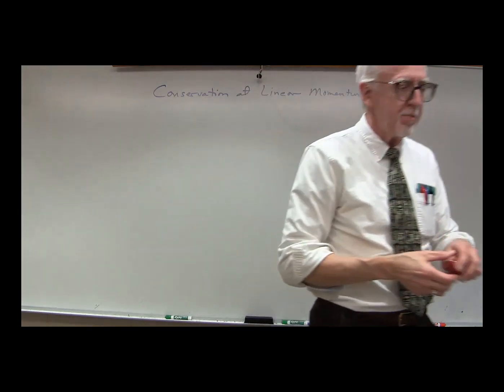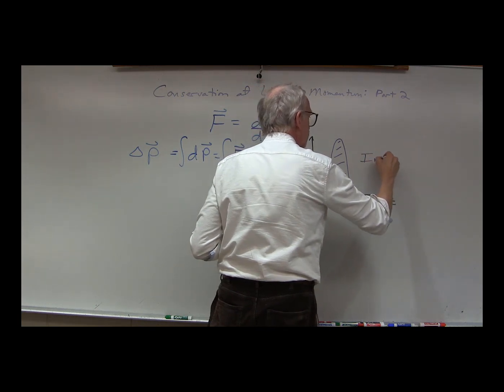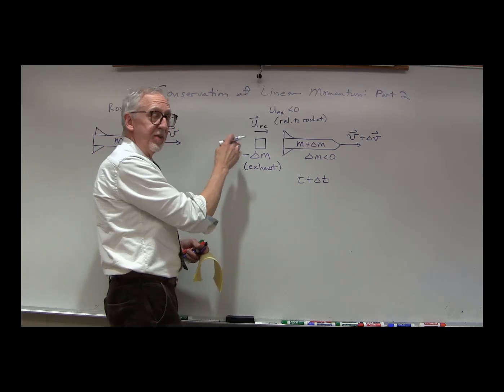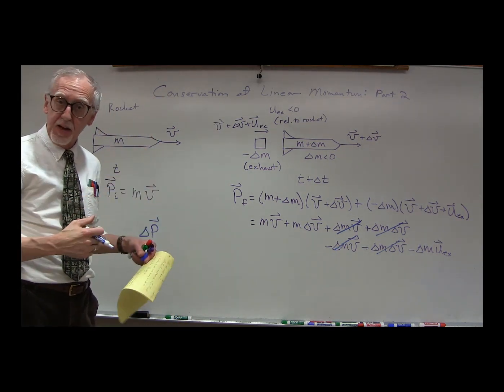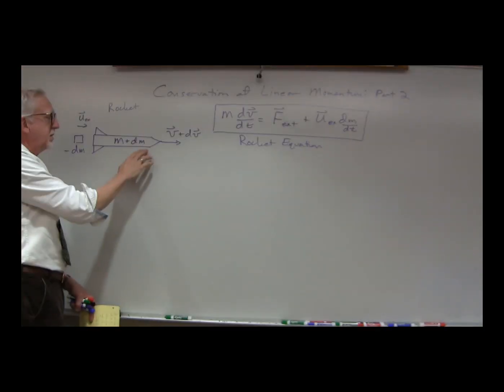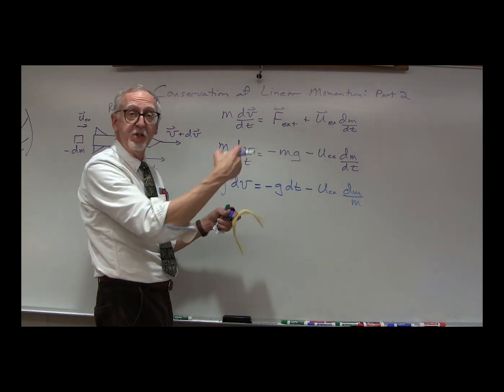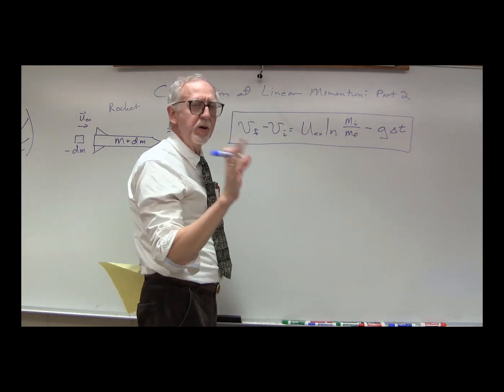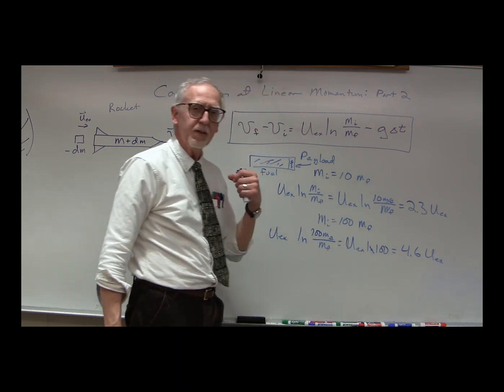PHYS2211 Lecture #12, Part 8 Conservation of Linear Momentum Continued